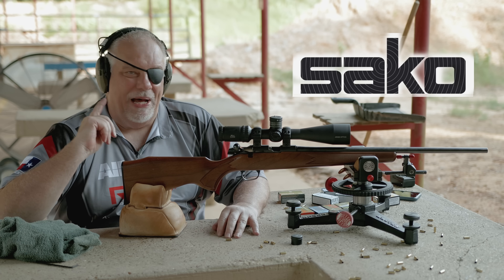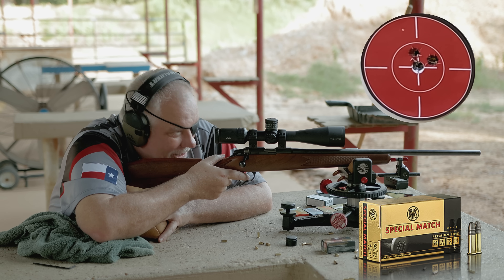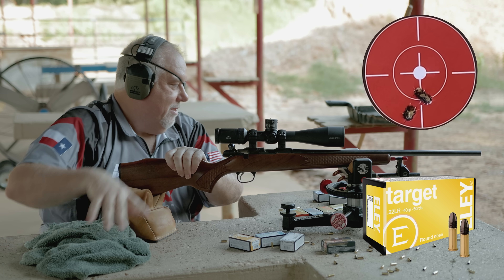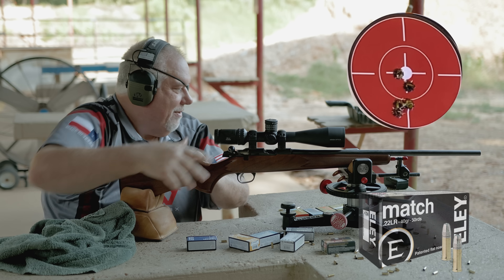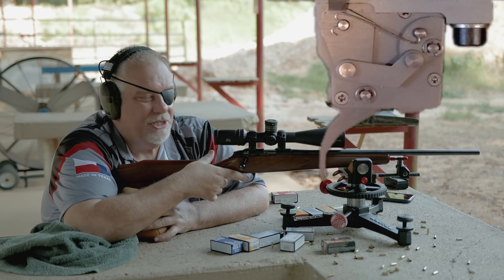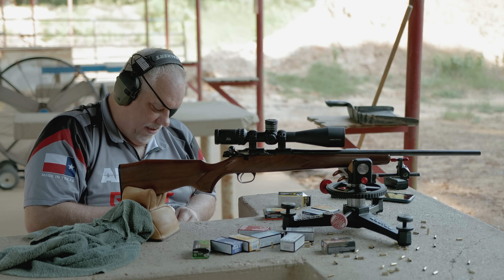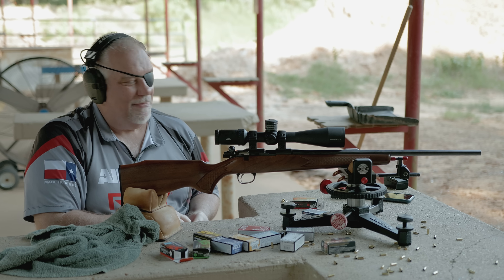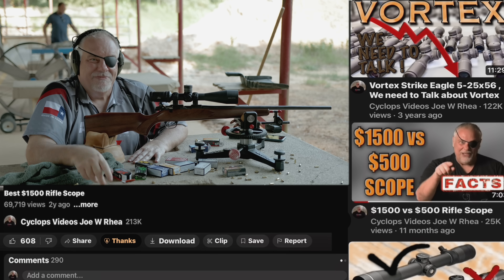Sako 22 rifle ?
My new Sako 22lr 94s . It’s my second Sako 22 , the first was a model 78 that was also a great shooting lil rifle . Guys here is a link to Aussie Benchrest Channel here on YouTube .